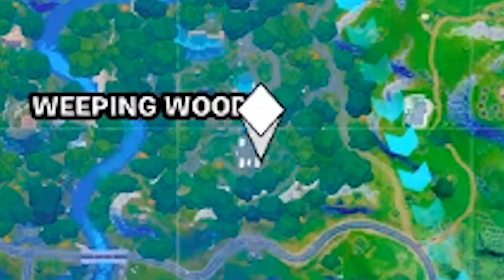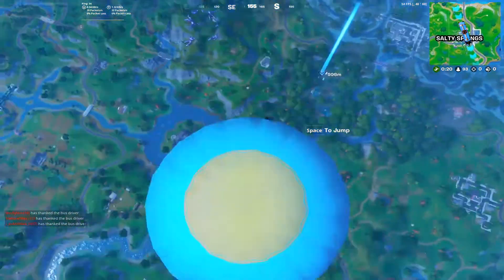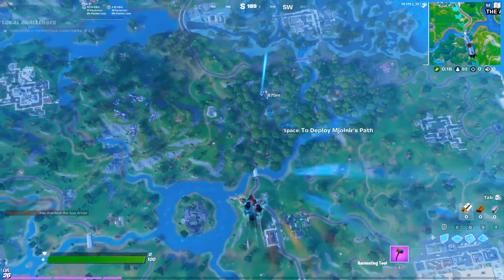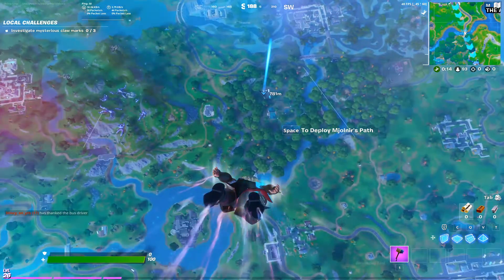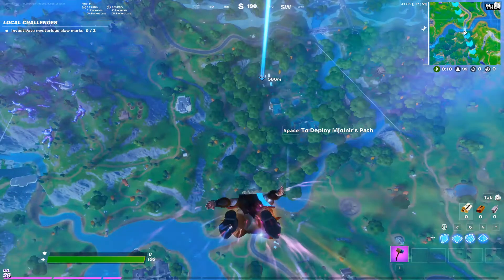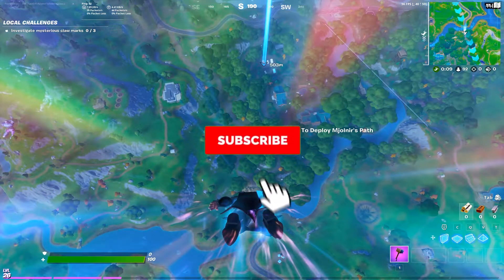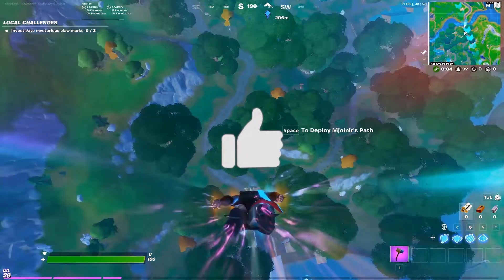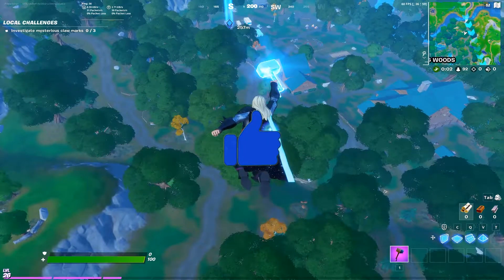"Investigate Mysterious claw marks" - Wolverine Challenges // Fortnite Chapter 2 season 4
hello guys, in this video i am going to show you where you can find wolverine all 3 mysterious claw marks in fortnite battle royale chapter 2 season 3.

CHALLENGE:

1. "Investigate Mysterious claw marks" - wolverine challenges

all three wolverine mysterious claw marks are located in weeping woods, the first one in located in the RV Parking area of Weeping woods, the second claw mark is located on the rock which is right near the pond located in the center of weeping woods, the third claw mark is located on the north side of weeping under the big house wall.

Music

peace out